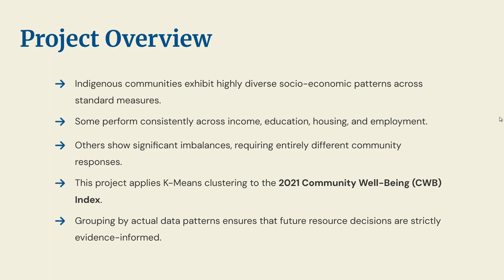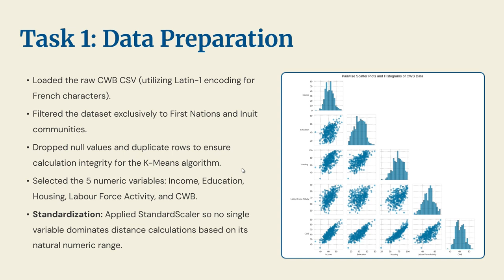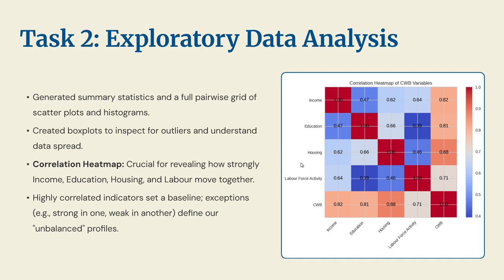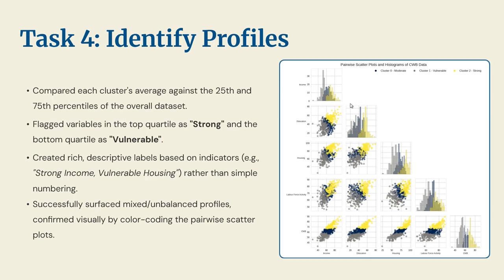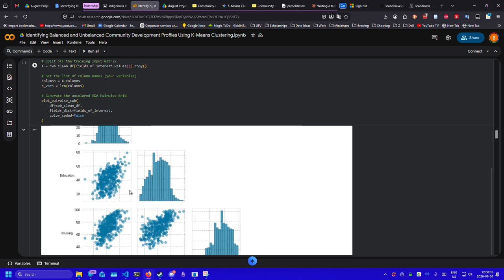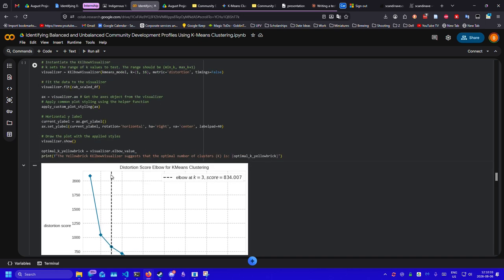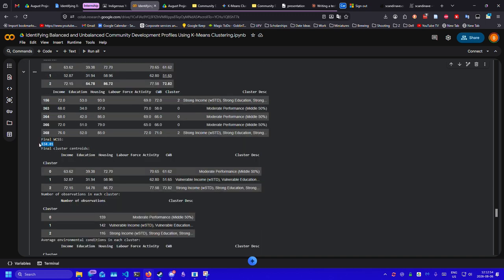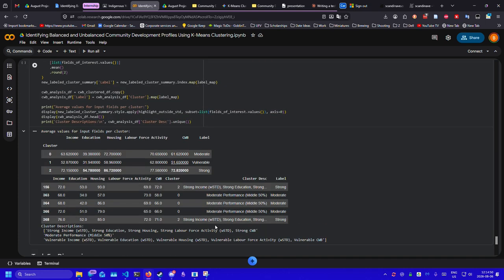Brandon | Identifying Balanced & Unbalanced Community Development Profiles Using K-Means Clustering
Cybersecurity Network Intrusion Detection Using the CIC-IDS2017 Dataset

The students worked as Cybersecurity Analysts in this project to design and implement a Network Intrusion Detection System (NIDS) for a simulated enterprise environment, using the CIC-IDS2017, a real Canadian dataset to automatically classify network traffic as benign or malicious.